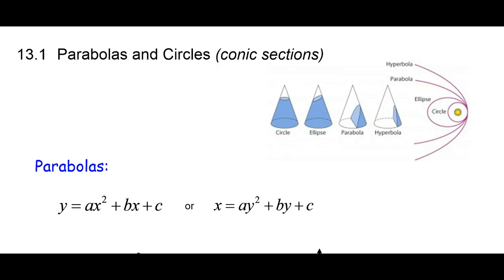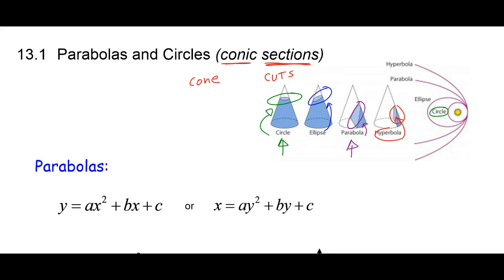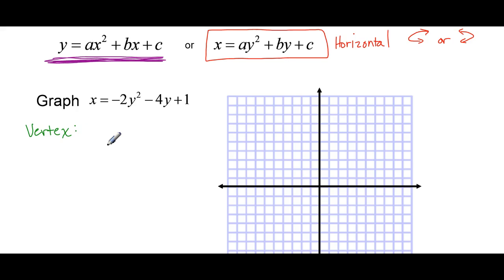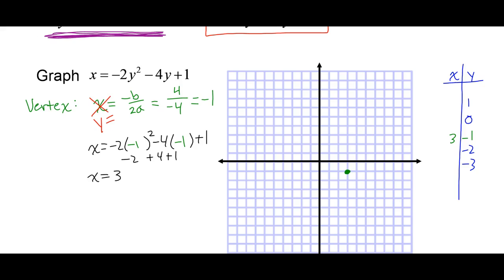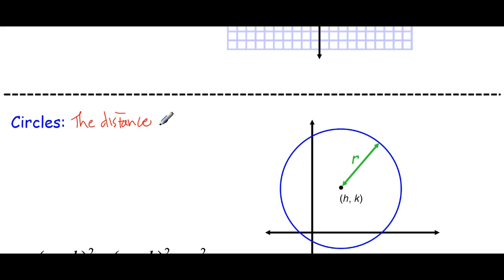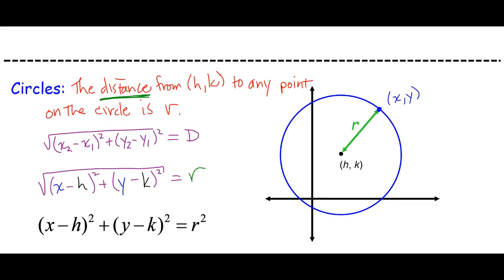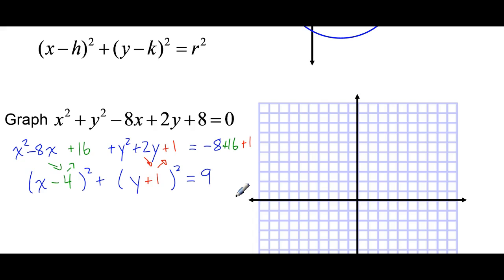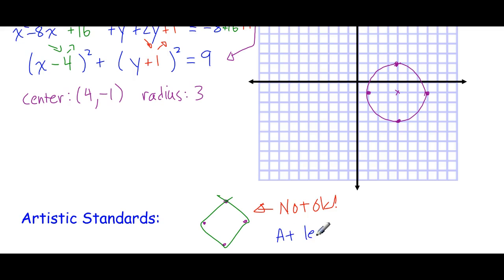Math 89 - Section 13.1